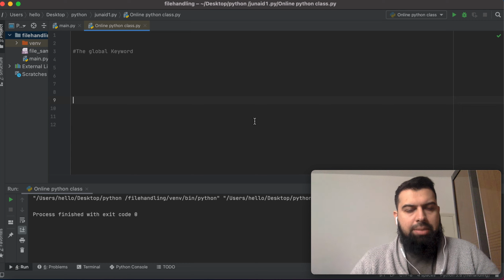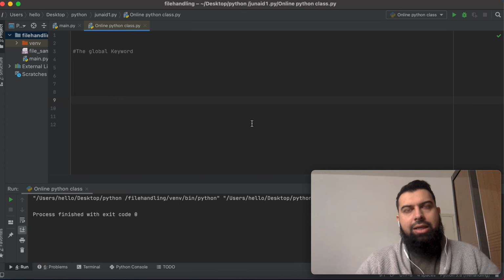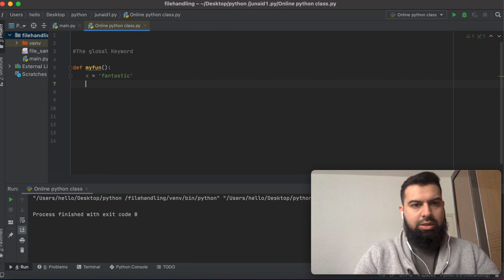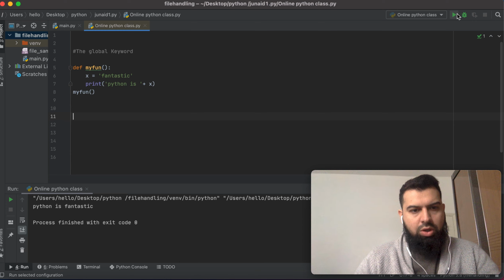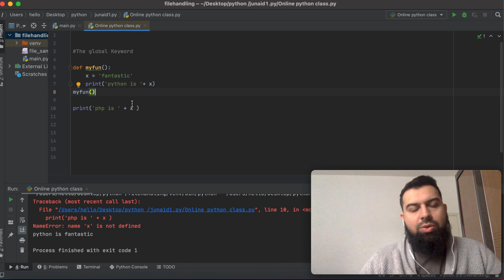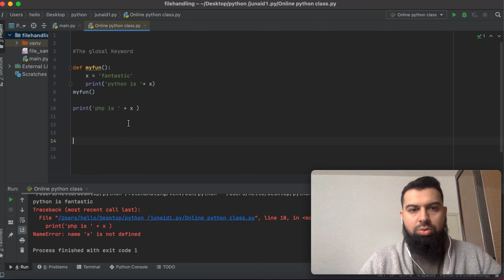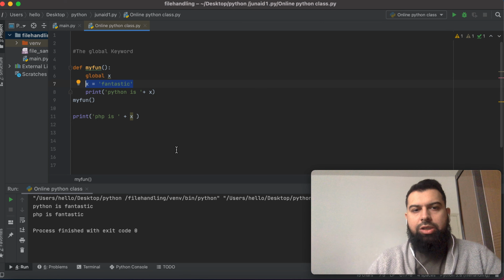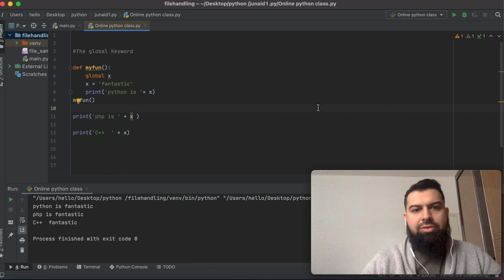Part 8 -Variable Global keyword for variable